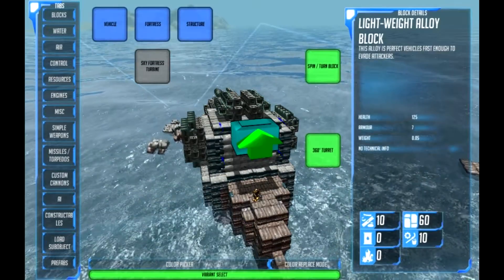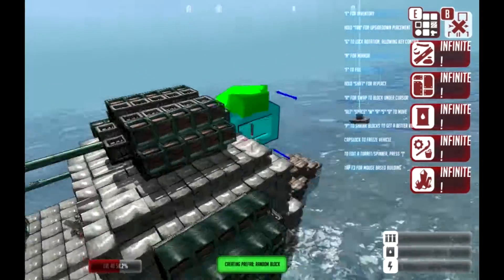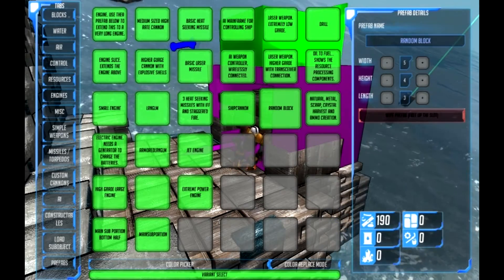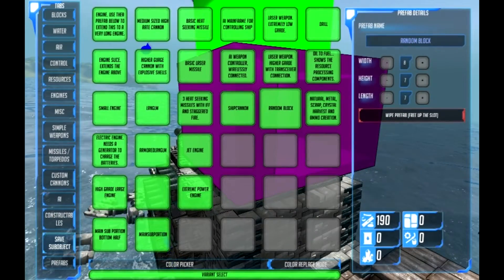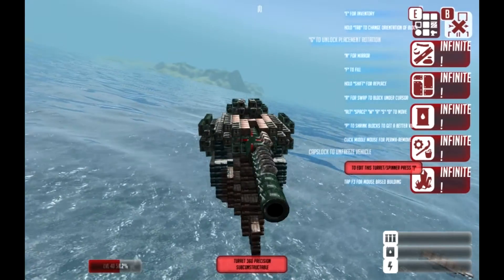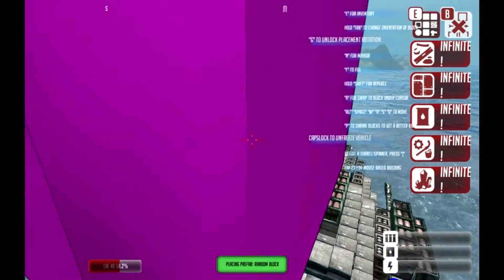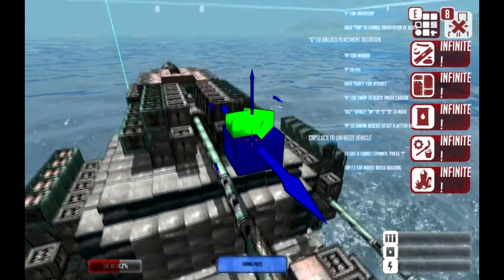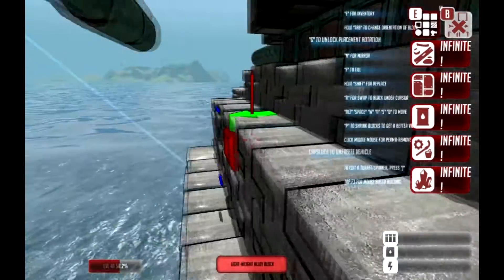From the Depths: Prefabs and Subobjects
This is quick tutorial about the Prefabs and Subobjects tab. This demonstrates how to, and what not to do.